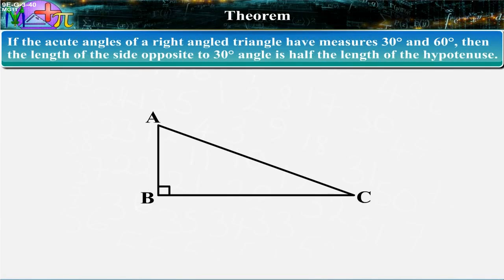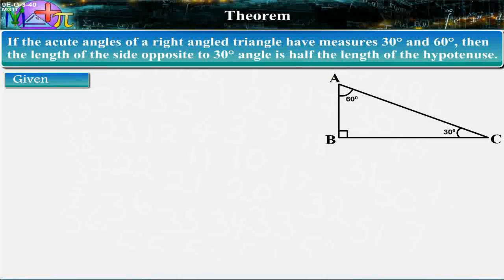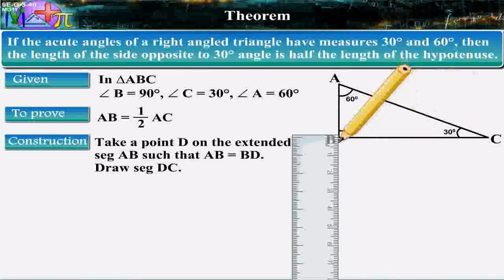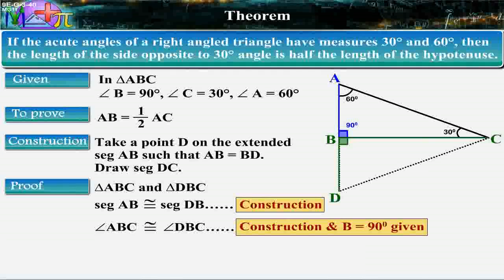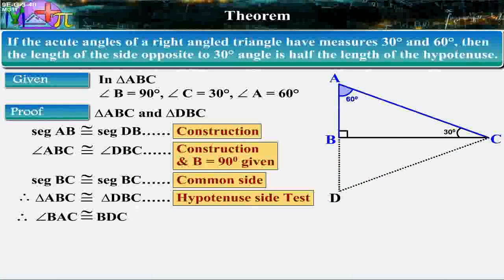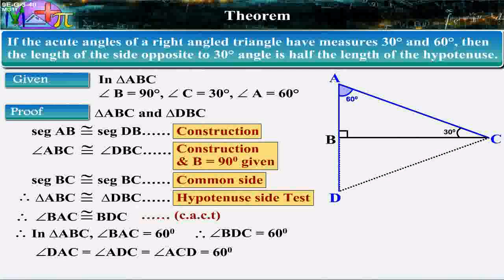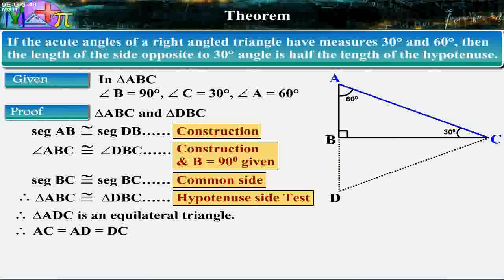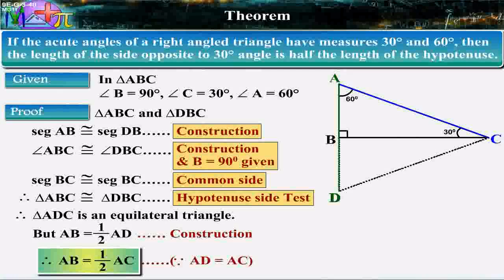Theorem | 9th Std | Geometry | English Medium | Maharashtra Board | Home Revise